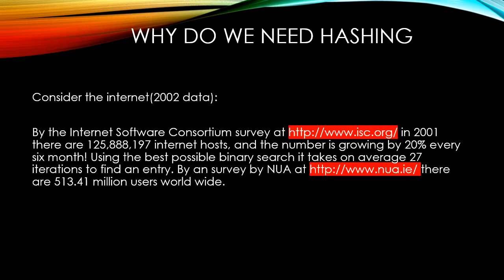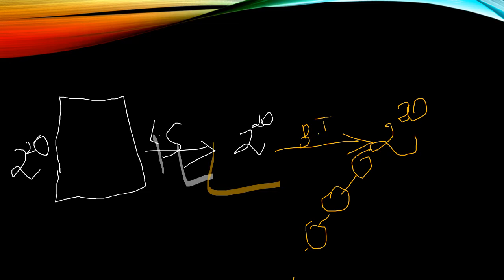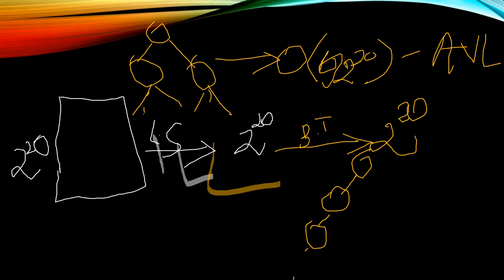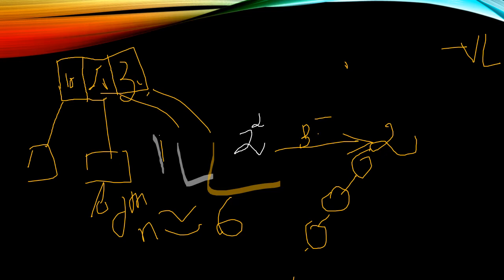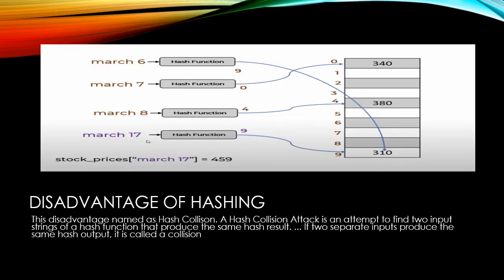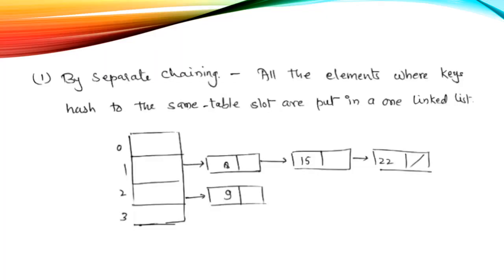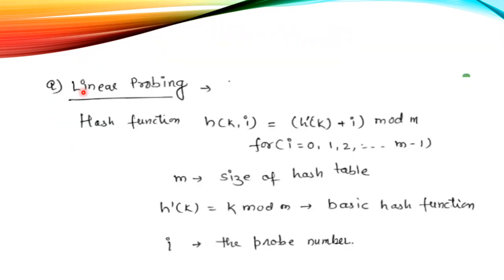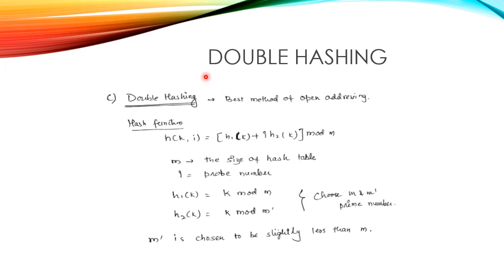CS Introduction to Hashing|Hashing in Data Strucutures||Hash Table|Hash function|collisonTechnique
This video explains the basics of hashing, hash table, hash function and collision.
INTRODUCTION TO HASHING :
About this video:
This video is an introduction to hashing in data structures. This video explains the following topics :
1. What is Hashing?
2. Need of hashing
3. Hash table, hash function, key value
4. Characteristics of a good hash function
5. Collision and Collison Technique